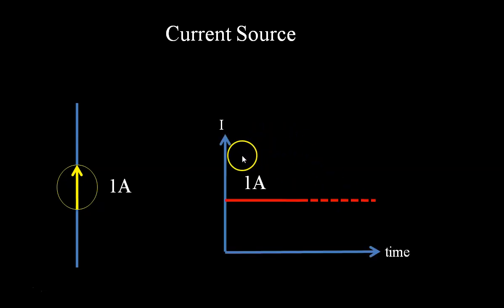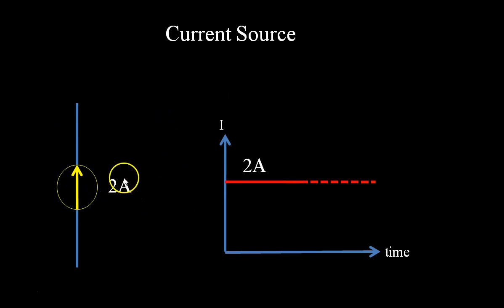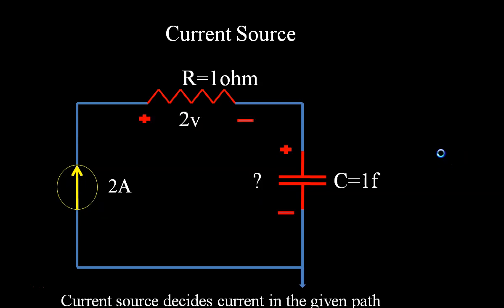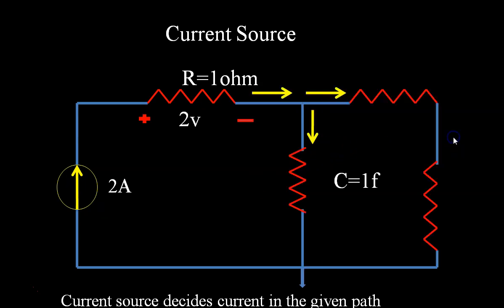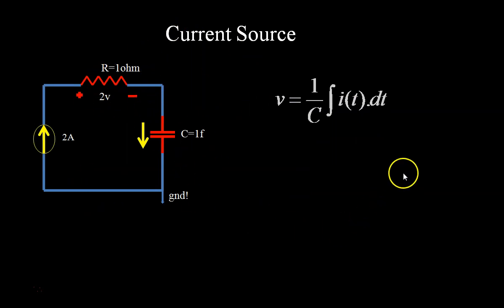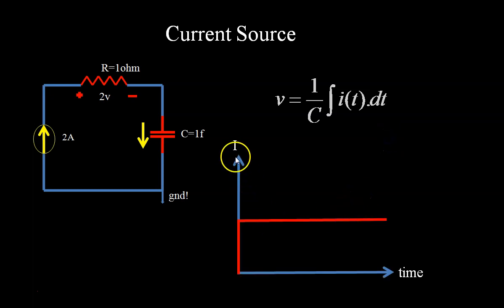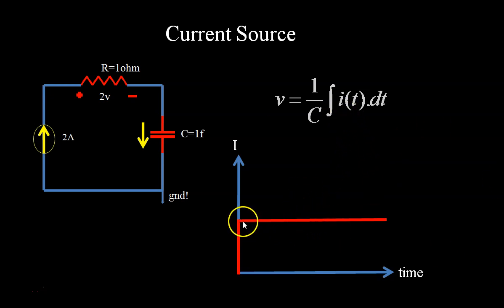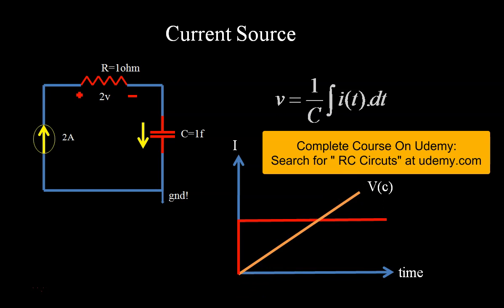Current Source and RC circuits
In this video we learn about the current source behavior. Also analyze the response of a simple RC circuit  to a current source.